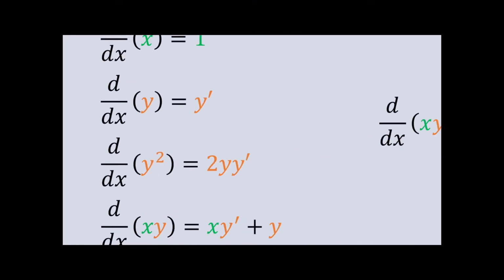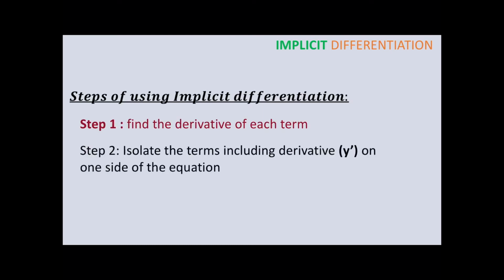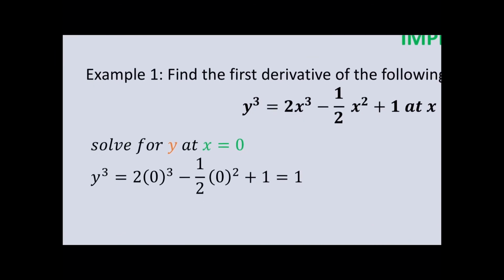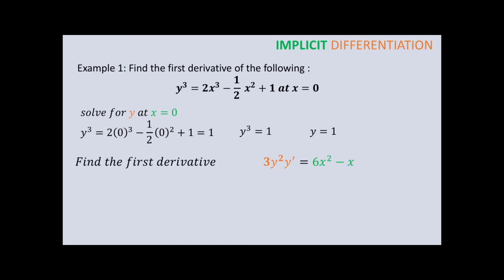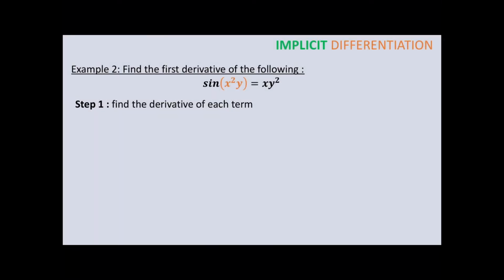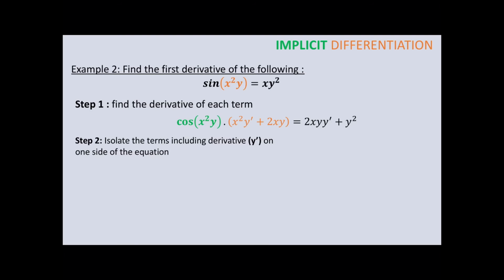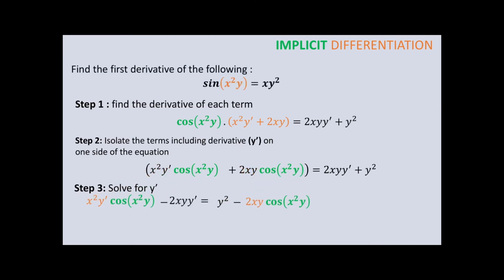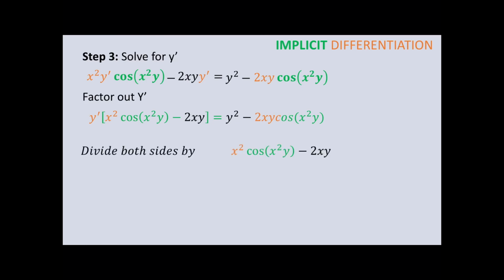AP calculus AB: Differentiate implicitly, explain the steps of the process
Differentiate implicitly, explain the steps of the process